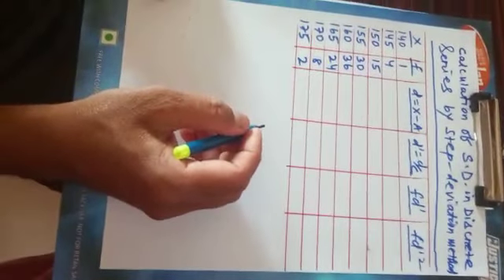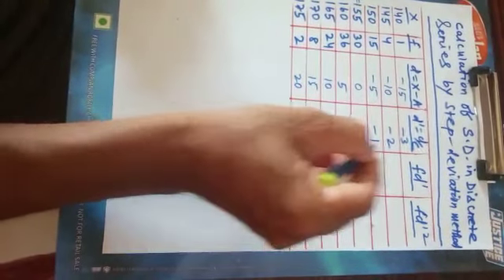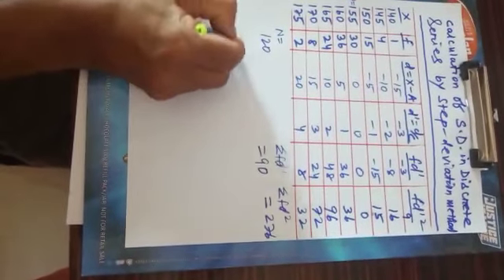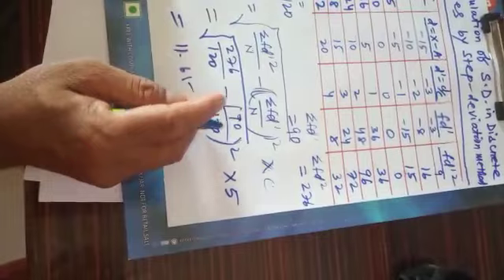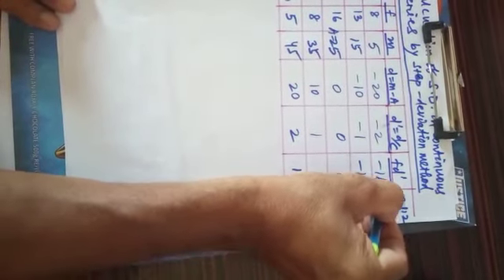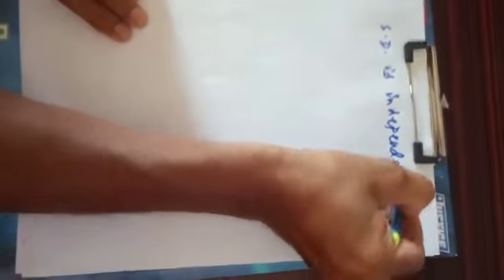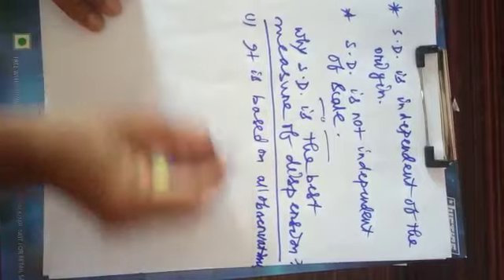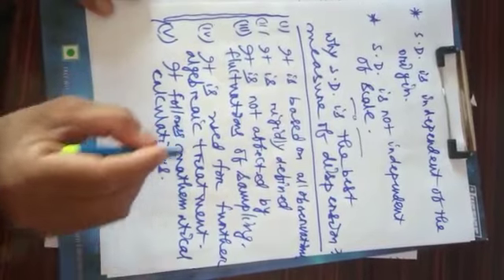Calculations of Standard Deviation, the best measure of dispersion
mmkhuntiaeconomics KV Puri